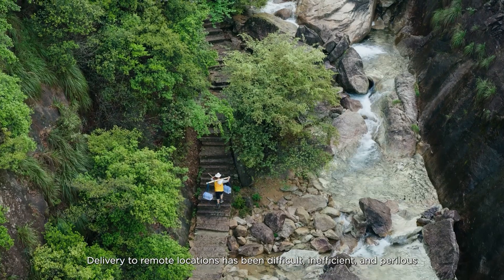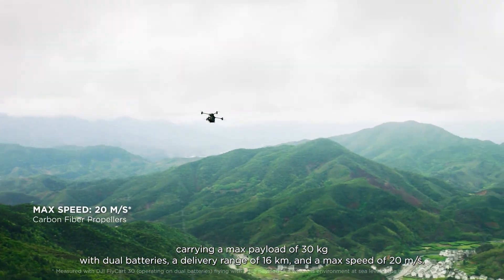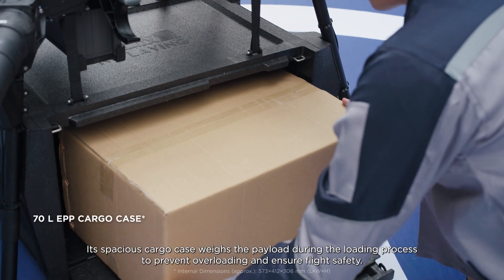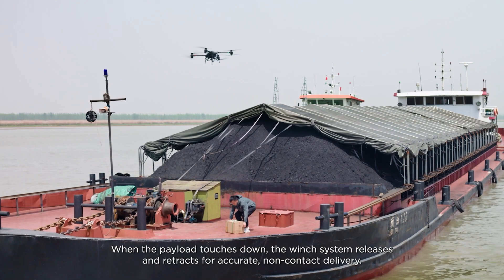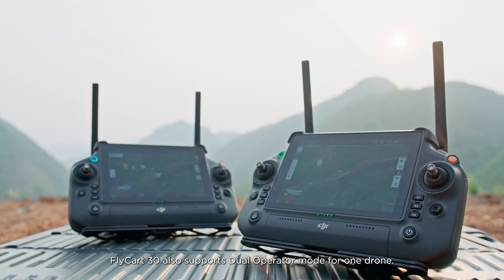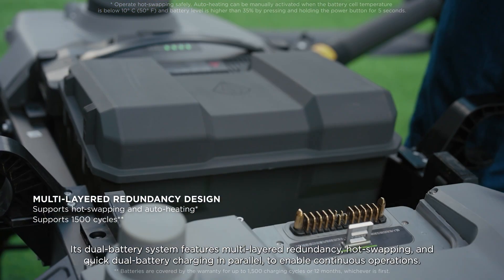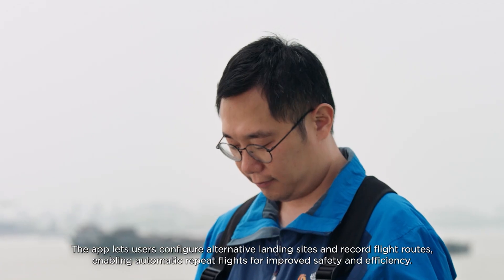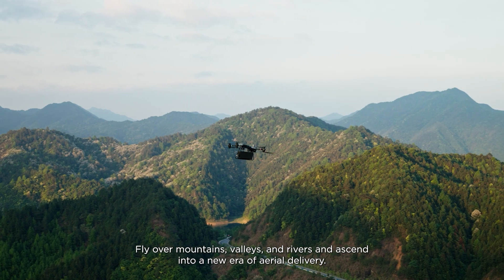DJI FlyCart 30: Dynamic Aerial Delivery | Delivery Drone Solution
DJI FlyCart 30 is here to deliver the goods. A long-distance heavy lifter with powerful signal and intelligence, DJI FlyCart 30 supports Cargo mode and Winch mode and ascends beyond traditional logistical limits to deliver a safe, economical, and efficient air transport solution.